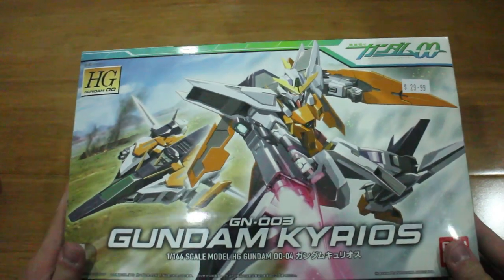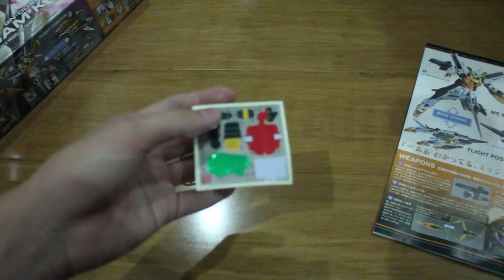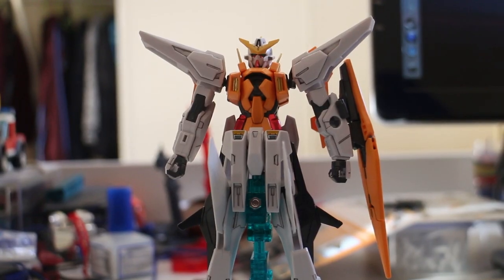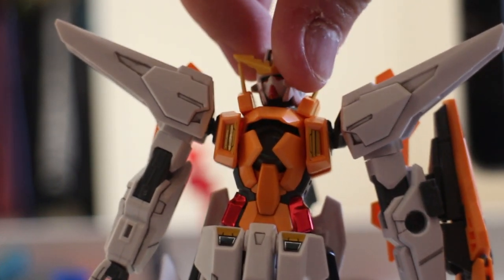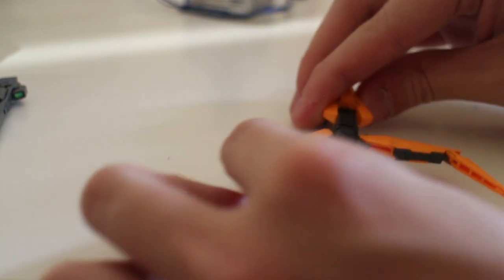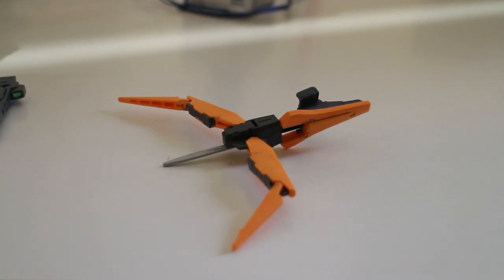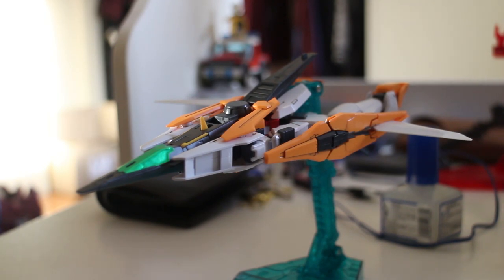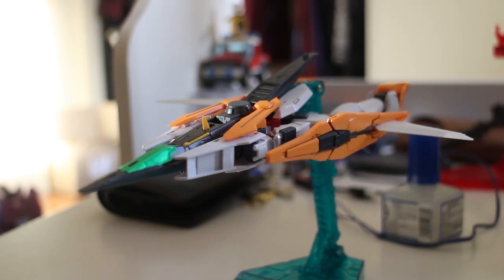HG00 1/144 Gundam Kyrios Review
0:00 Intro
0:23 Unboxing
1:42 Time Lapse Build
4:01 Review

Gundam Kyrios:

The successor unit of the GNY-003 Gundam Abulhool, Gundam Kyrios is one of the third generation Gundam, design for high performance transformable attack, the tail of fighter mode could equipped special weapon like Tail Unit, Tail Booster, and/or GN Hand Missile. It also like other 3 Gundams, it could generate a lot of GN Particle to prevent being detected from the radar.

Weapons:

GN Beam Submachine Gun: Primary weapon for the Gundam Kyrios, two-barreled particle beam gun that could fire in single shot or rapid fire, could be used either MS or MA mode

GN Beam Saber: A pair of them stored at the under rear skirt armour, high speed close combat use

GN Shield: The GN Shield is reinforced with GN Particles, block perfectly for both physical and beam attacks, tip of the shield could transformed into a claw and included an extendable blade to slice through the enemy

MS Built: HG00 1/144 Gundam Kyrios
Built Time: 12 Hours
Edit Time: 7 Hours